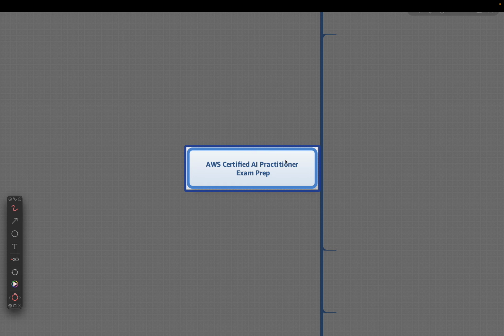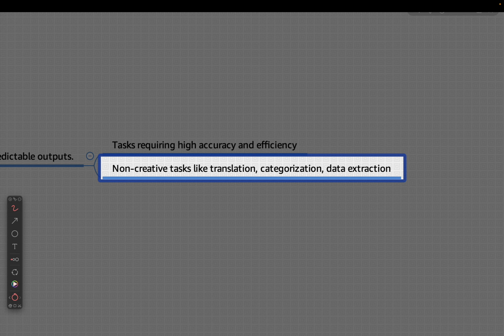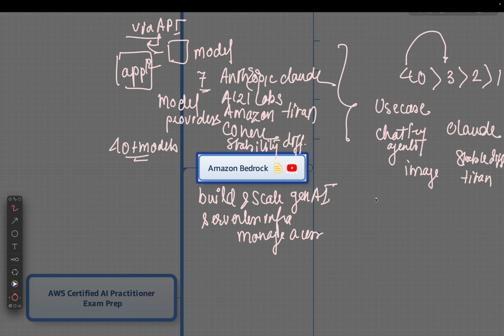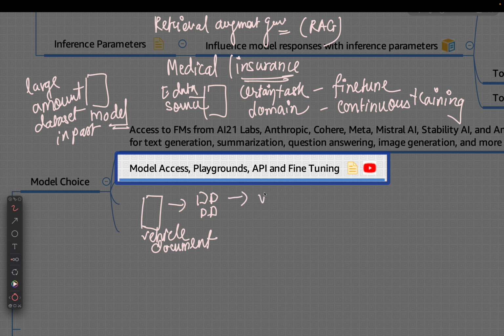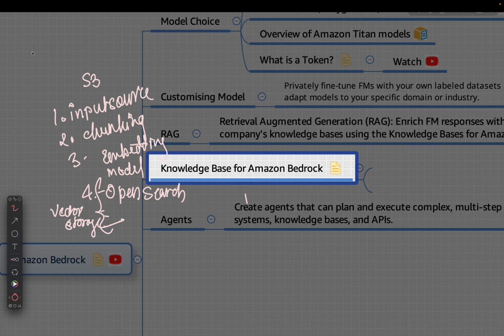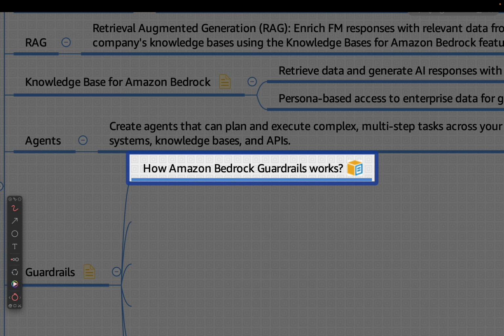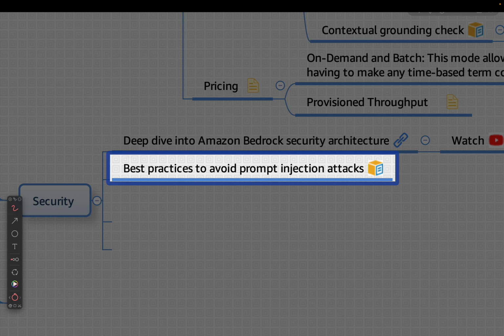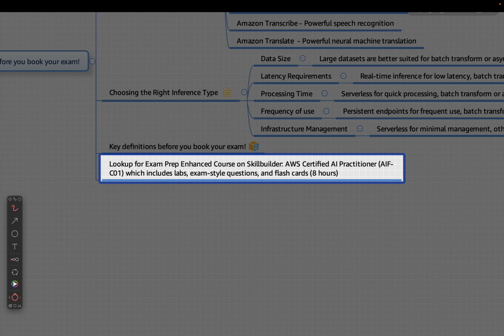How to prepare for AWS Certified AI Practitioner AIF-C01 ? Do check out this Exam guide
If you are preparing for the AWS AI Practitioner exam, then review this mindmap, understand the services you need to cover, and dive deep into each one of them.
- Install Xmind software for Android/iOS/Windows application and you can access this cheat sheet on device of your preference.
- Small correction: Amazon Q - A generative-AI powered assistant